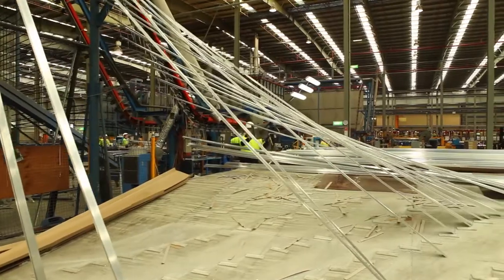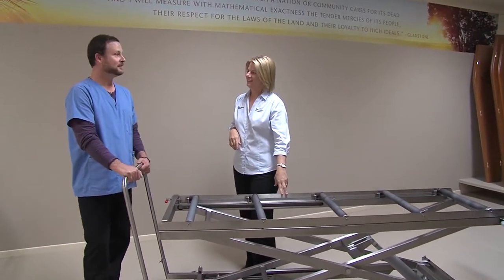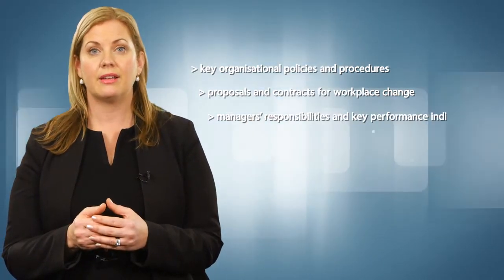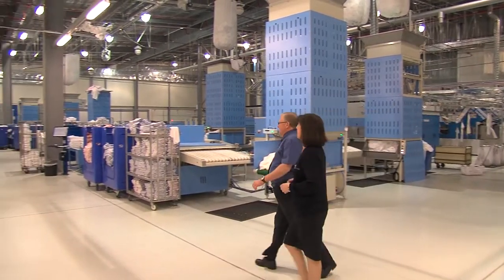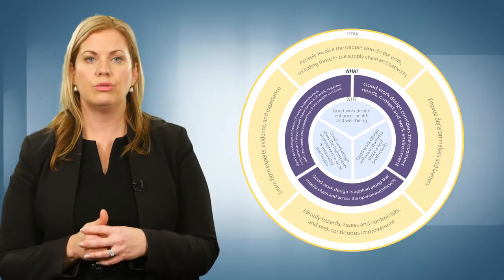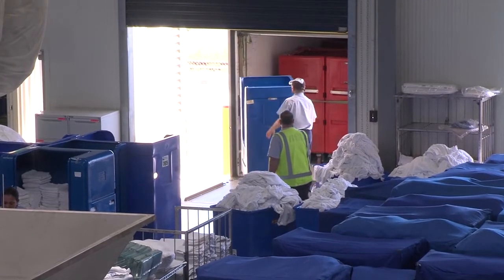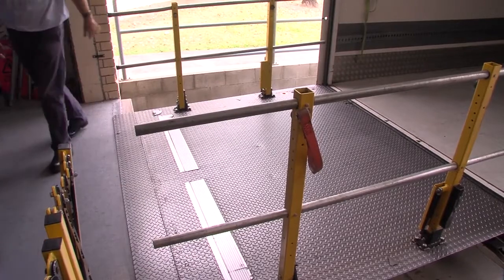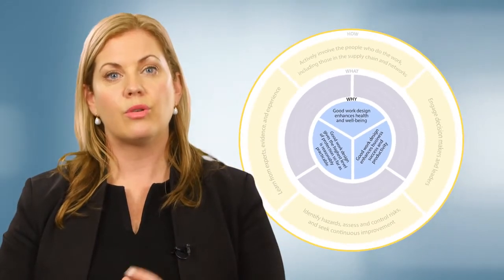Case study: Good work through effective design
This video shows how the ten principles of good work design can be applied in practice, using real-life industry case studies to improve the health and safety of workers and overall business performance.